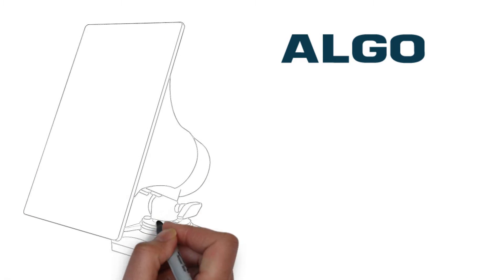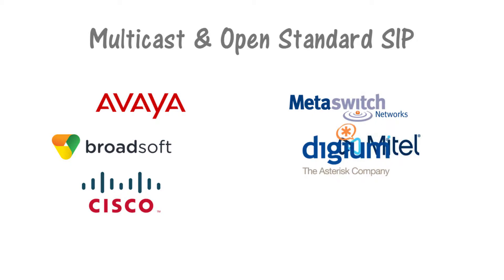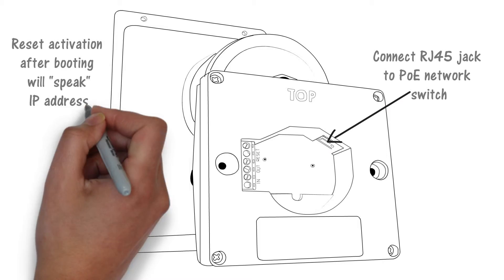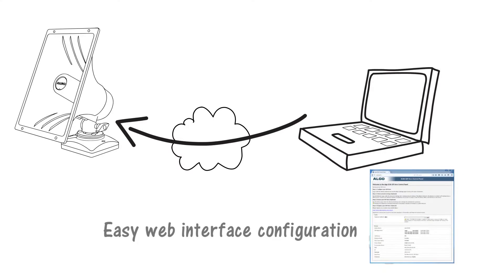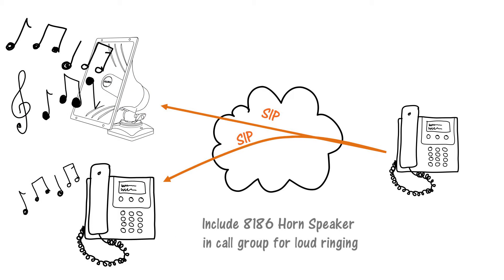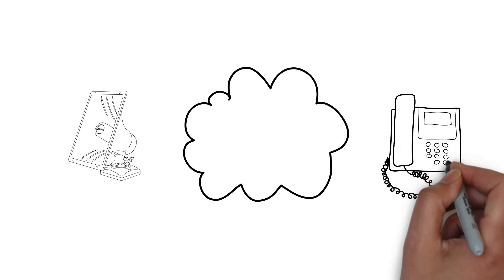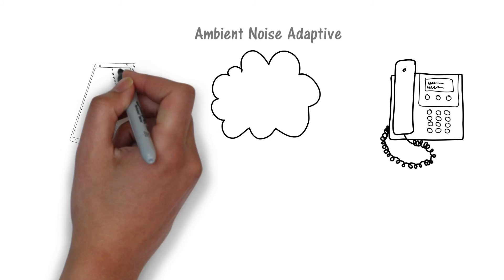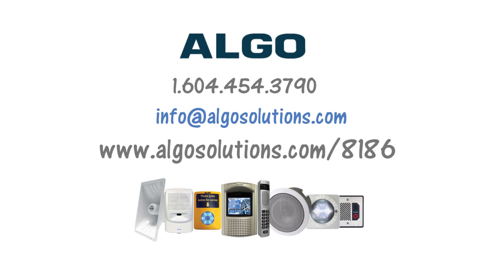An Introduction to the Algo 8186 SIP Horn Speaker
The 8186 is a weatherproof SIP compliant IP horn speaker for voice paging, loud ringing, and emergency/safety/security notification.